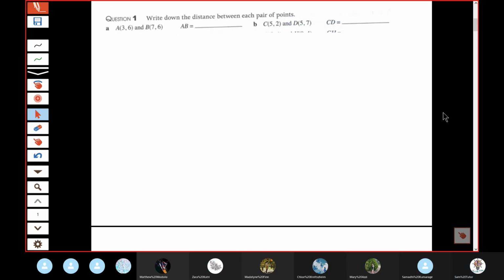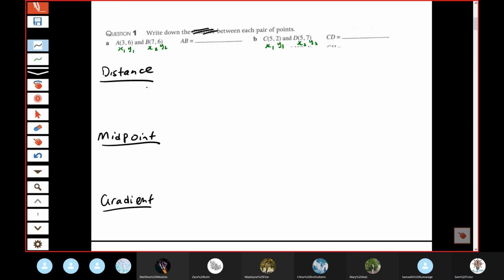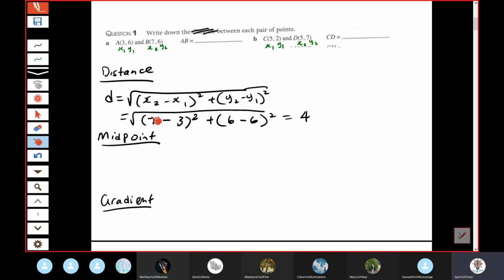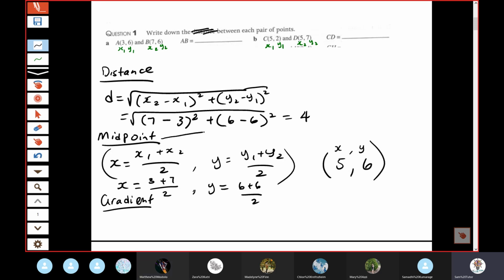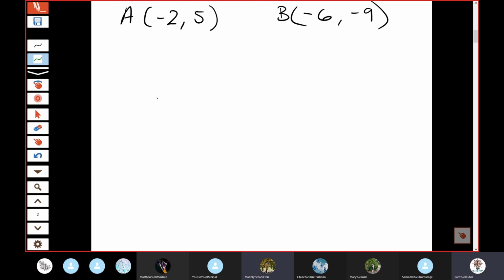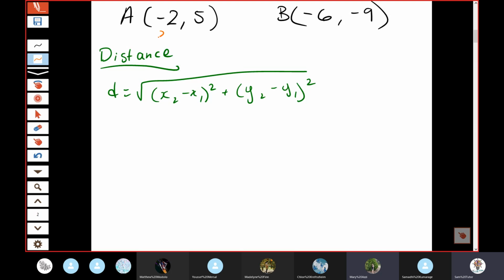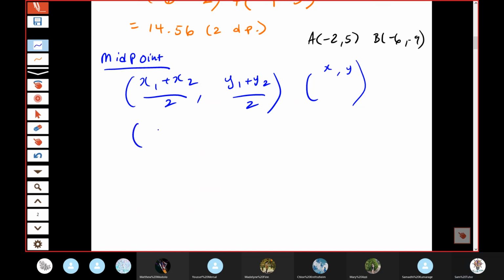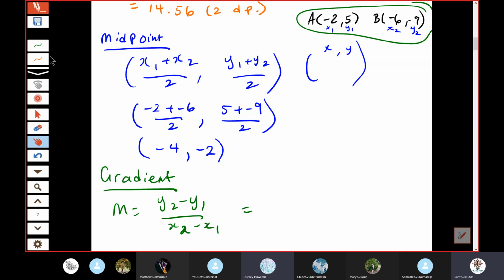Year 9 || Linear Relationships